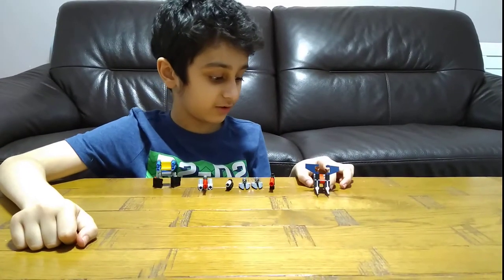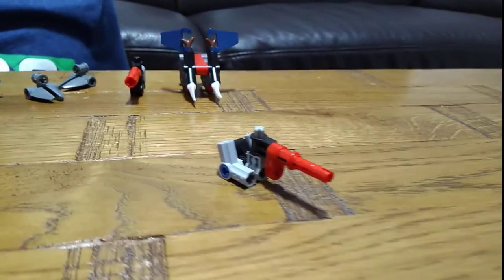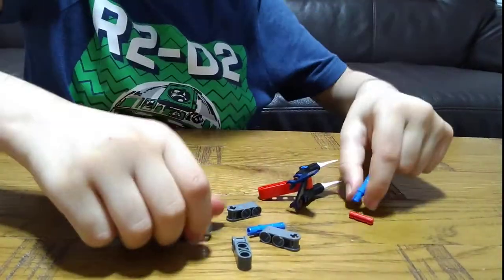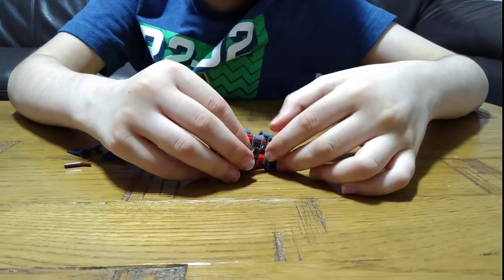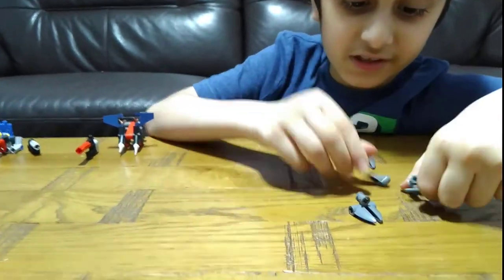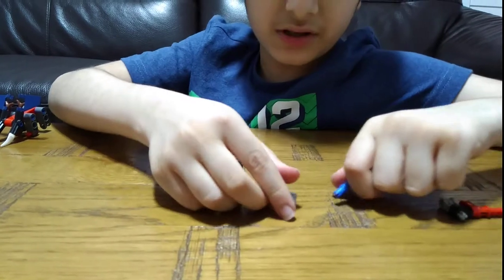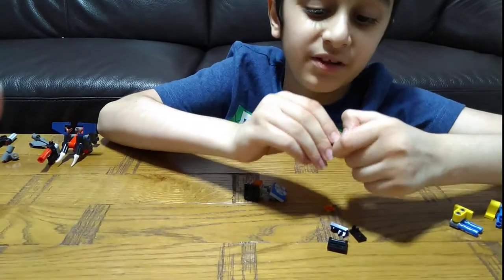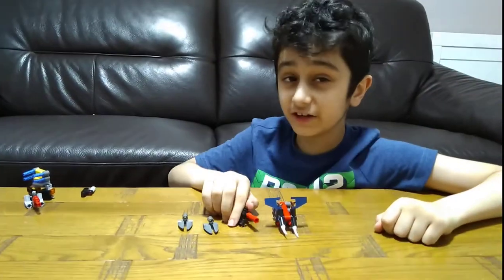Making my mini Lego Technic Army